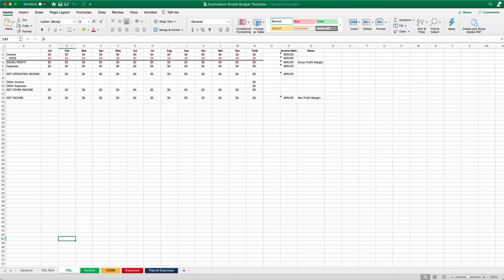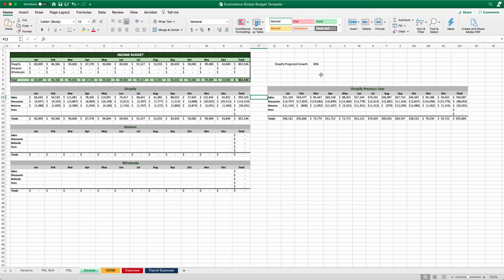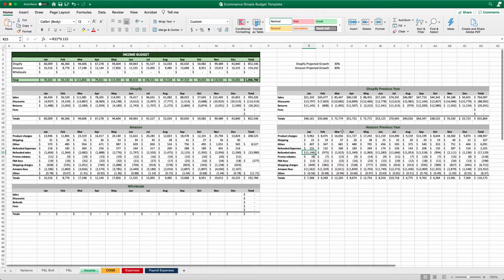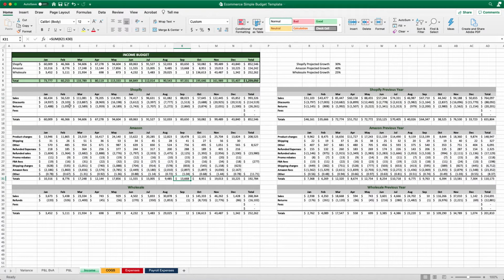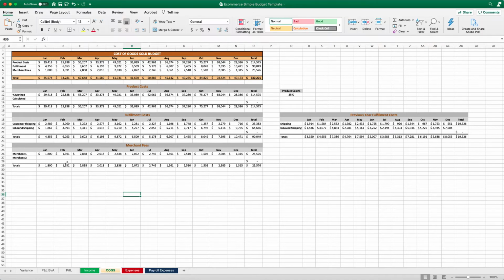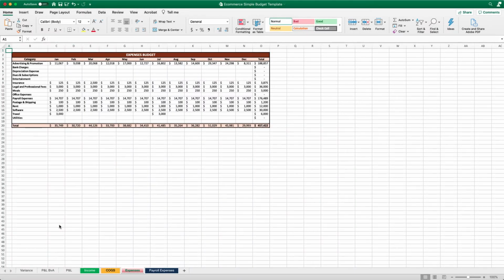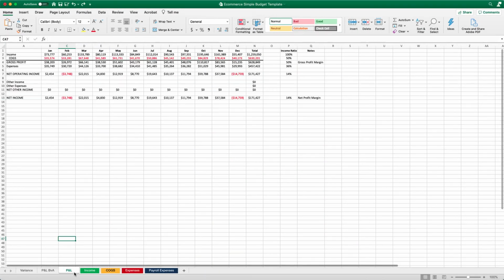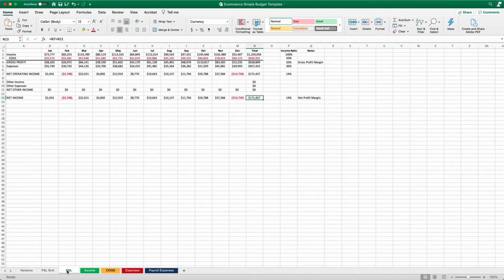eCommerce Budgeting | Free Template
This budgeting template is specific for ecommerce businesses. From sales forecasting to predicting Cost of Goods Sold (COGS), start using a budget that will help you make better business decisions.

** BLOG: How to Build a Budget for Your Ecommerce Business **

** BLOG: Why the A2X Accounting app can be an Amazon Seller’s Best Friend **

** BLOG: How to Record Amazon Sales in QuickBooks Online **

🧑‍💻 EMPLOYMENT OPPORTUNITIES:

We are always looking for awesome CPAs, accountants, and bookkeepers to join our team. If you're interested in working for LedgerGurus, check out our careers